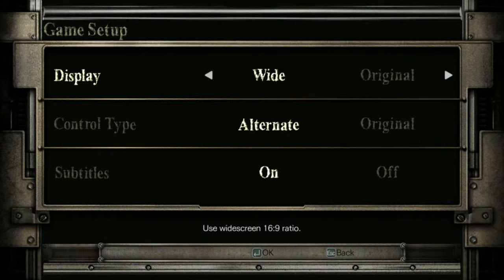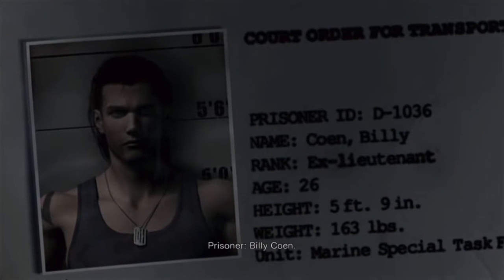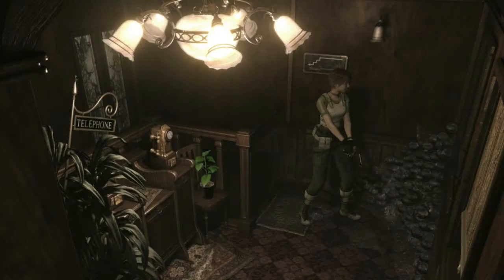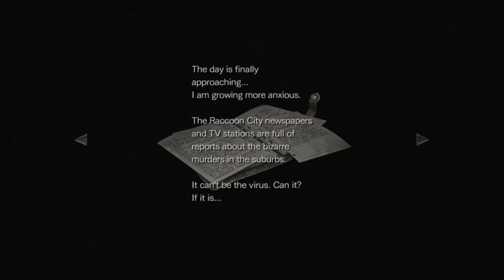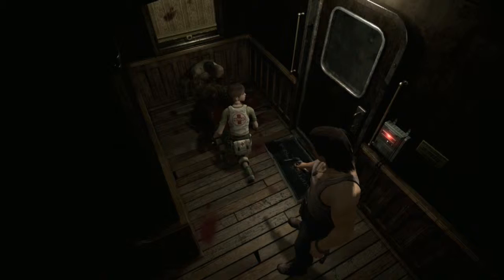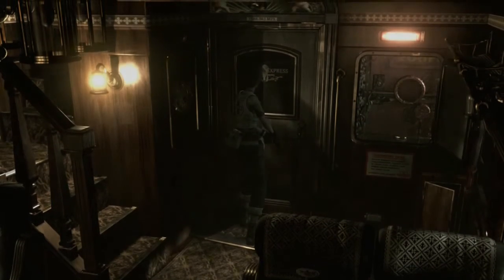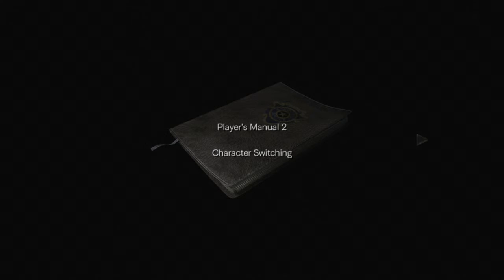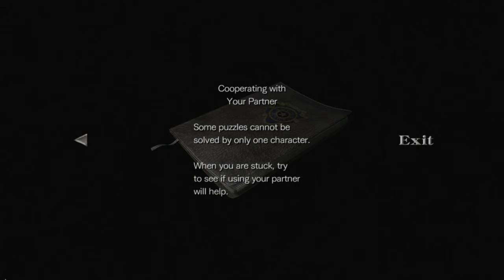Resident Evil 0 Remastered HD Gameplay Walkthrough Part 1- Zombie Train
In This Awesome Part We Board A Haunted Train Filled With Zombies, Zombie Leechs,Zombie Dogs And Other Hellish Monsters. Can We Survive This Hellish Nightmare
Resident Evil 0 Remastered HD Is An Remake Of The 2002 Capcom Game Resident Evil 0
Resident Evil 0 Takes Place Before The Events Of The Origanal Resident Evil.
Take Control Of Both Rookie S.T.A.R.S Memeber Rebecca Chambers And Convict Billy Coen As They Try To Surivive A Nightmare Filled With Zombies And Monsters
Stay Awesome!